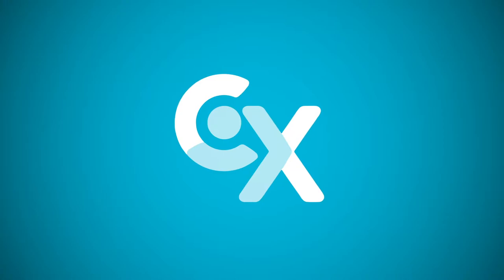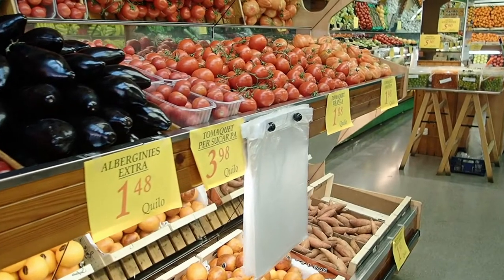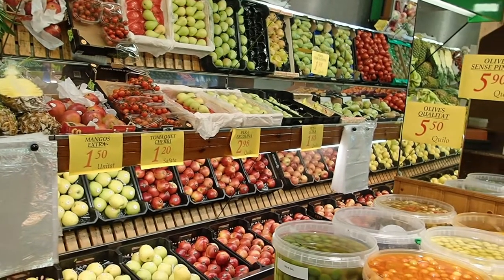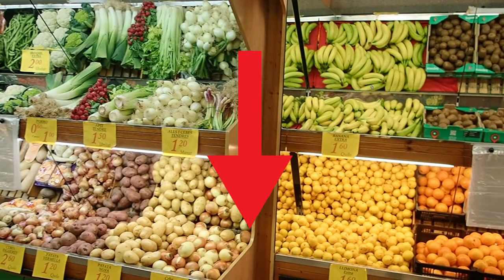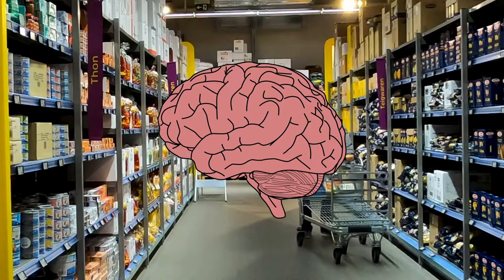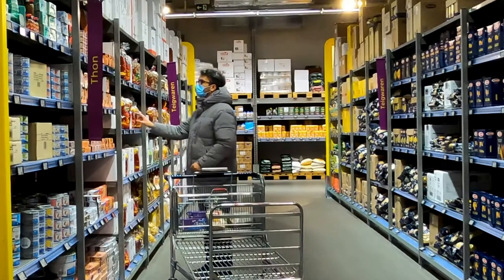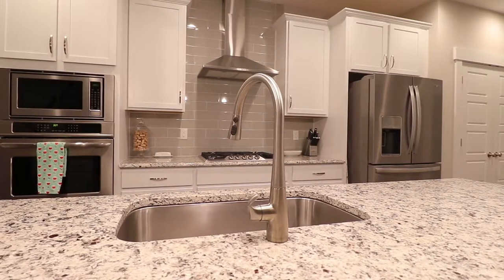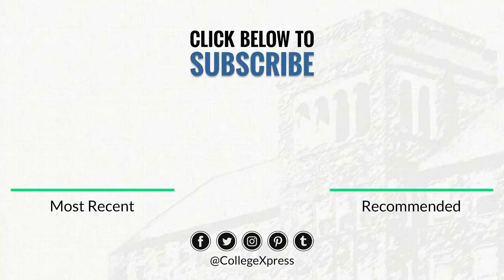Your Guide to Grocery Shopping in College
For some of you, college could be the first time you're grocery shoppping for yourself. The grocery store can feel overwhelming, but with this guide you should feel more confident walking through the aisles.

From planning out your list beforehand to unpacking the groceries when you get home, our guide walks through it all.